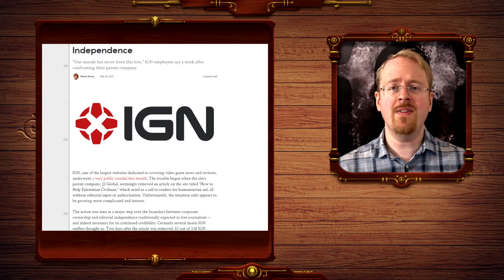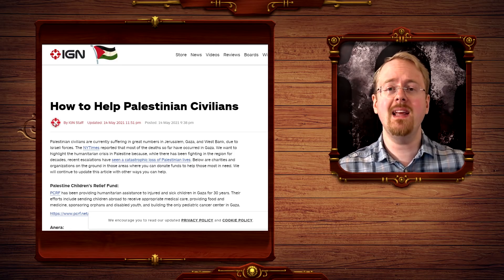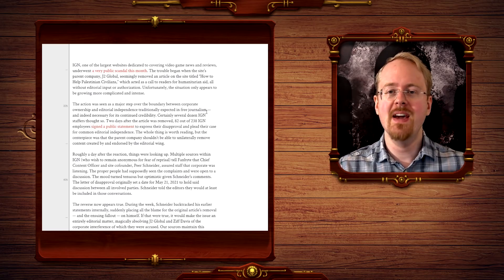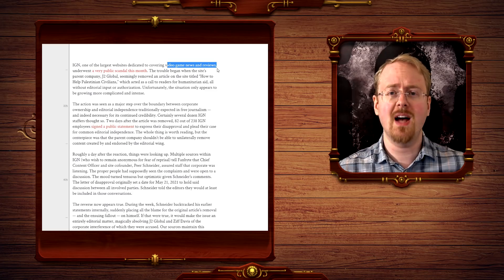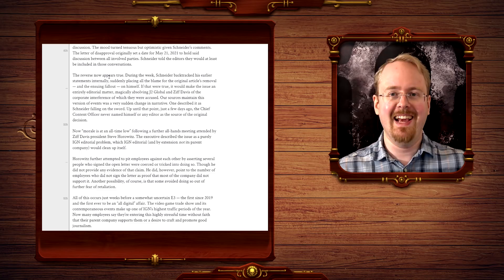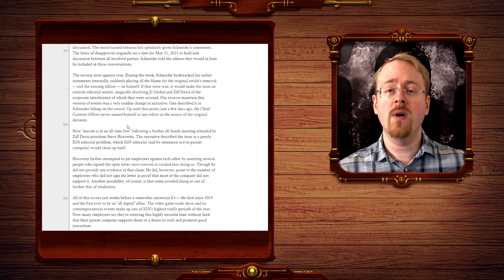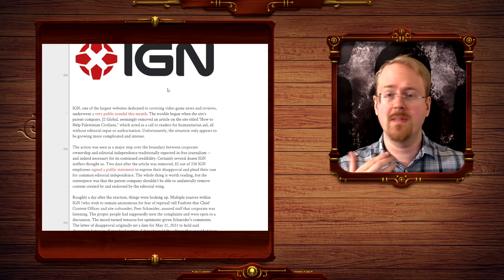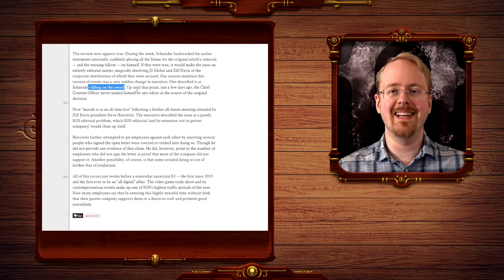Wokists Are Tearing IGN Apart Internally Over Not Being Allowed to be Open Partisans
It is the only way brothers! fight trash with trash!